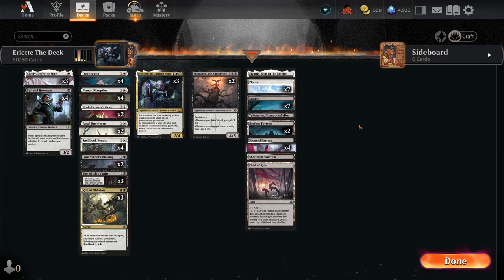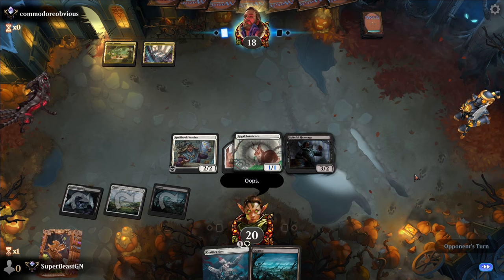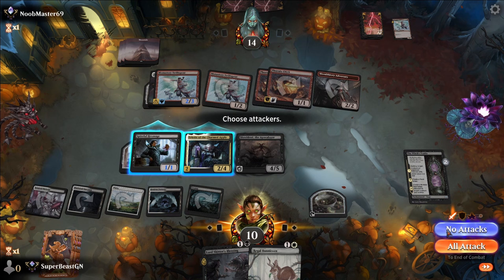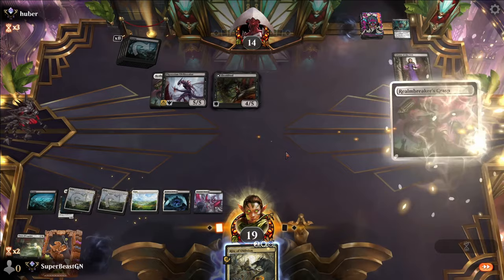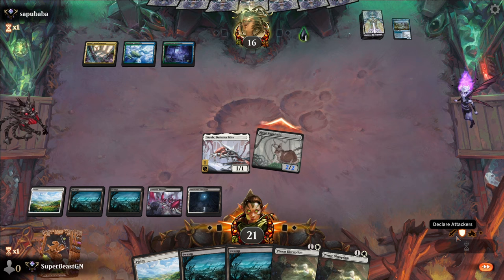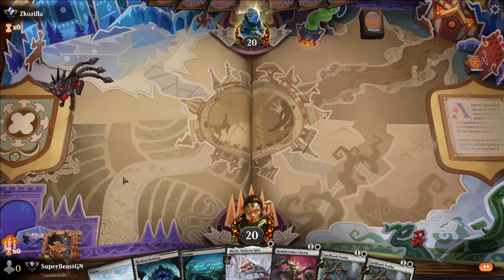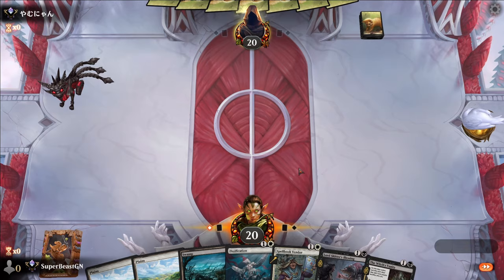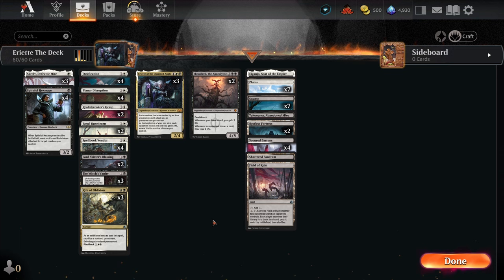🍎 I Made an Eriette of the Charmed Apple Deck in WOE Standard ☀️💀 // Magic: the Gathering Arena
- Wilds of Eldraine Standard Deck -

This video is all about that "Gain and Drain" strategy, so I made an Eriette of the Charmed Apple deck in WOE Standard. We're going to drain our opponents by locking down their favorite creatures and planeswalkers and let Eriette of the Charmed Apple do her thing.

Deck
3 Eriette of the Charmed Apple (WOE) 202
7 Swamp (LTR) 267
7 Plains (LTR) 263
3 Skrelv, Defector Mite (ONE) 33
3 The Witch's Vanity (WOE) 119
4 Ossification (ONE) 26
4 Spiteful Hexmage (WOE) 108
1 Field of Ruin (MID) 262
2 Lord Skitter's Blessing (WOE) 98
1 Eiganjo, Seat of the Empire (NEO) 268
2 Restless Fortress (WOE) 259
4 Planar Disruption (ONE) 28
3 Rite of Oblivion (MID) 237
2 Sheoldred, the Apocalypse (DMU) 107
2 Regal Bunnicorn (WOE) 25
4 Spellbook Vendor (WOE) 31
4 Scoured Barrens (MOM) 272
1 Takenuma, Abandoned Mire (NEO) 278
1 Shattered Sanctum (VOW) 264
2 Realmbreaker's Grasp (MOM) 33

Aetherhub ►

0:00 - Deck Tech
4:46 - The Games
41:21 - Outro